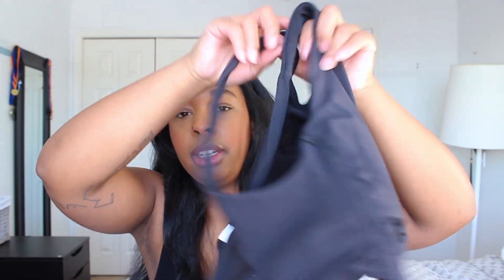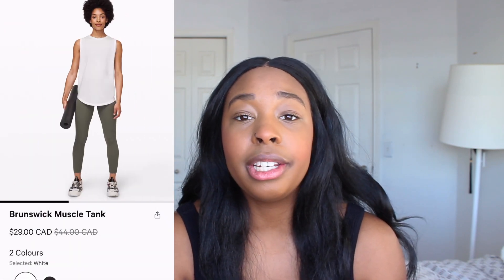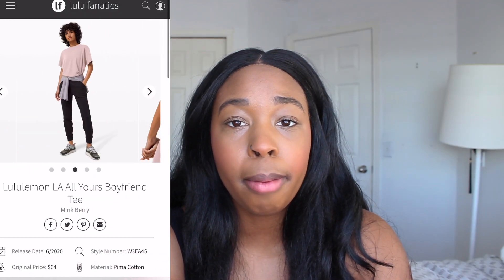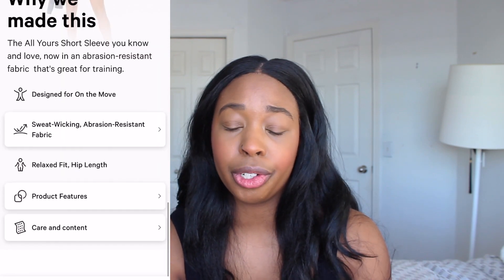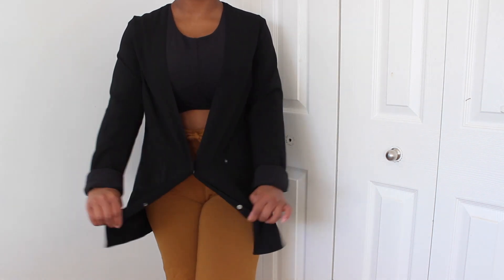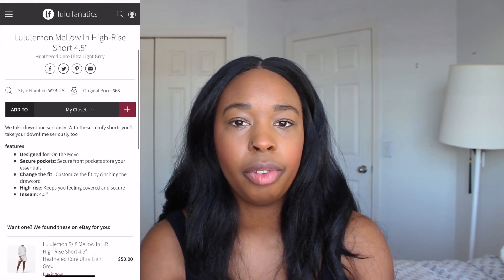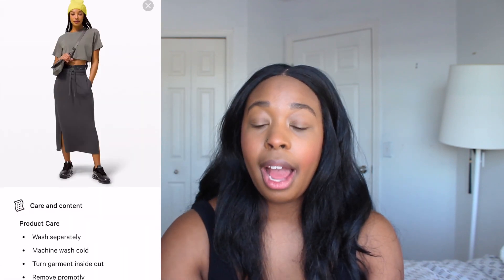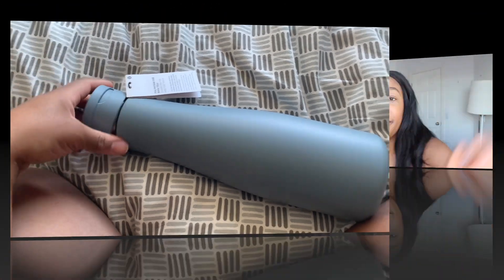HUGE Monthly Lululemon Haul: December - Boxing Day Sale Finds! Aligns, All Yours Tees & More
Hello! Welcome to my first video of 2021! These are the pieces I got from the Boxing Day lululemon sale! I hope you all enjoy! I also want to thank you all for 1000 Subscribers, that is HUGE for me! Thank you all for stopping in and checking my videos out, it means so much!

My Measurements:
Height: 5"3
Waist: 31"
Hips: 41"
Around my bum: 42"
Thighs: 23" (around one thigh)
Bust: 37"
Size: 32DDD

Always Aligned Bra
LA All Yours Tee
Samat Jacket
Mellow In shorts 4.5" inseam

I care about the Black Lives Matter movement. It is a movement, not a moment. Even though things look normal online again, they still are not better for a lot of people of color. Please keep signing petitions, seeking education and being an ally and support for people around you.

Understanding US or Canadian POC history:
Watch the 13th on Netflix for American context
Central Park 5: When they see us on Netflix
The Kalief Browder Story: on Netflix

Explains one of the many injustices in the indigenous communities in Canada

Continue to want education. Seek it out for yourself, do not ask others to do the work for you.

My name is Sarah and I am 22! I am finally trying my luck on youtube as I have always wanted to be apart of this community and share my story and hopefully give entertainment! I love to travel, cook, clean, check out fashion trends, try DIYS and so much more!